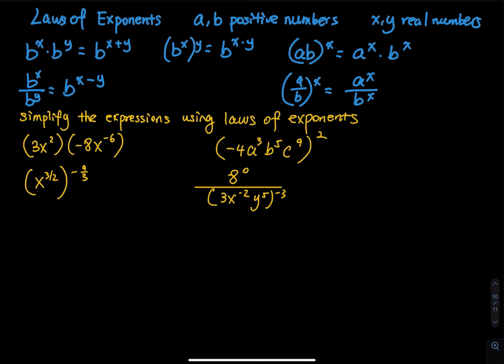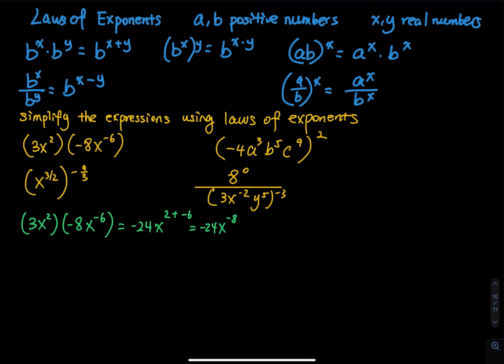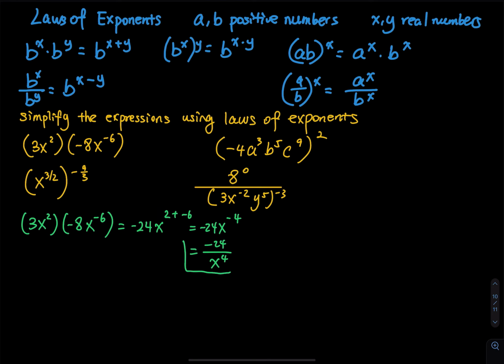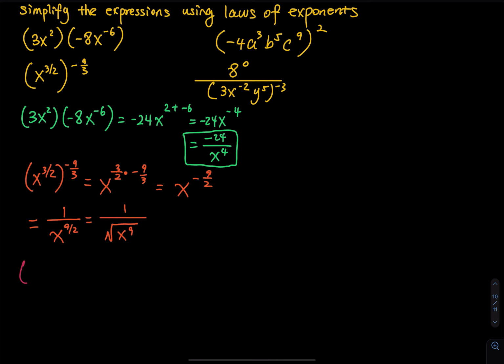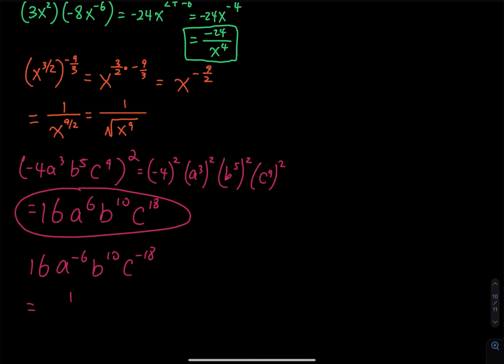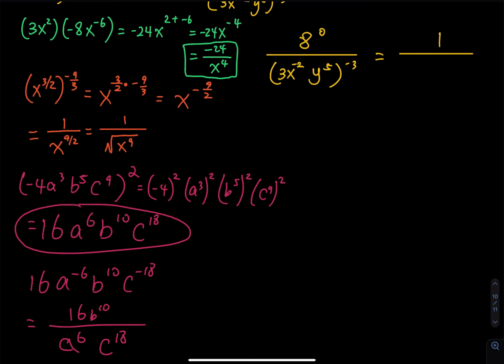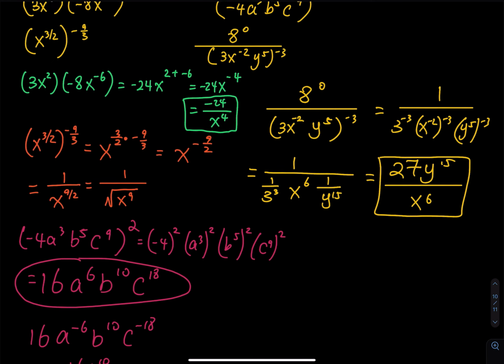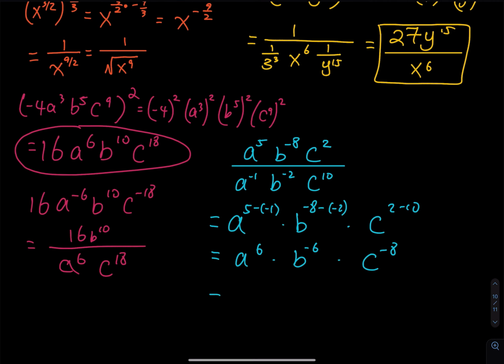5.1 Part 5/7: Use Laws of Exponents to Simplify Expressions | Applied Calculus